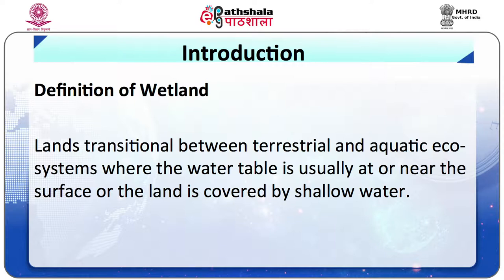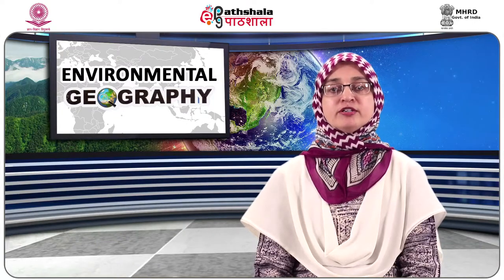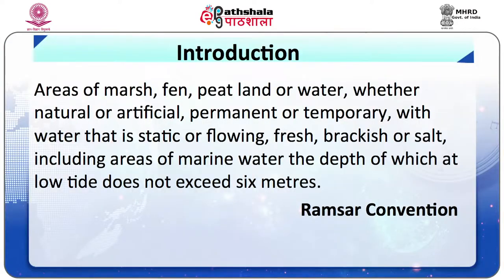Wetlands and Mangroves